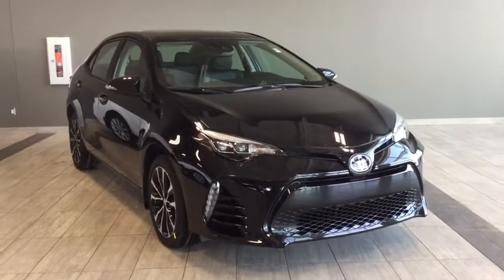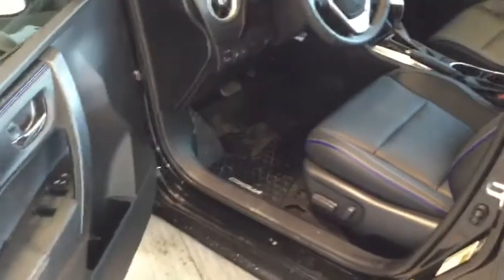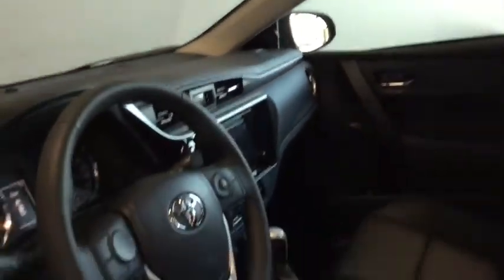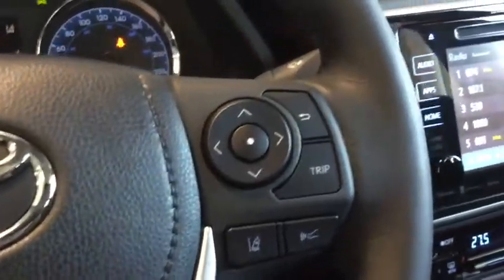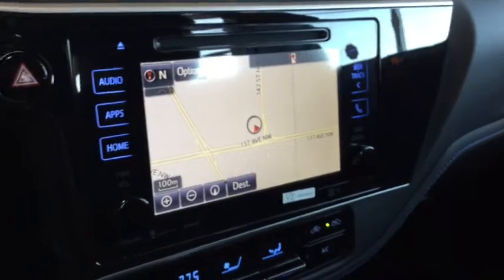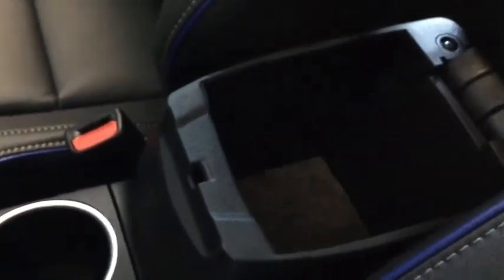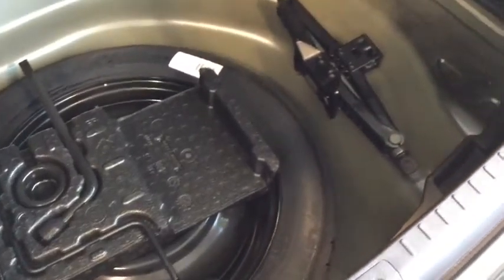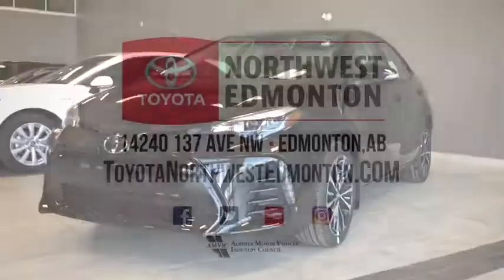2018 Toyota Corolla SE XSE | Toyota Northwest Edmonton | 8CO6738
You can enjoy a beautiful balance between comfort and style in your new 2018 Toyota Corolla SE CVT with XSE Package. Fully complete with stunning convenience options like push start, power moon roof, and heated leather steering wheel to finally match the savviness you bring to the table every day. Bringing everything together is your passionately built in Toyota Safety Sense suite, including your lane departure warning, pre collision alert with pedestrian detection, and back up camera to protect everything that is important to you.

Take this 2018 Toyota Corolla SE CVT with XSE Package for a test drive by simply calling in, connecting online, or by visiting with one of our professional Product Advisors.

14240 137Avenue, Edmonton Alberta